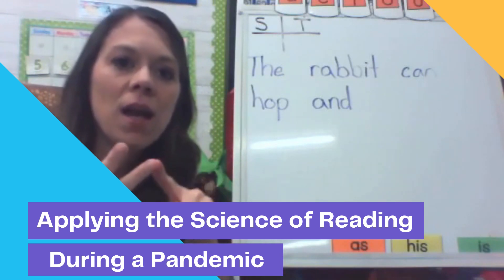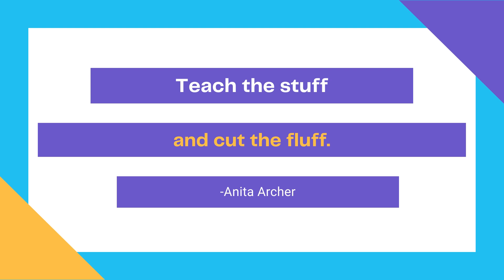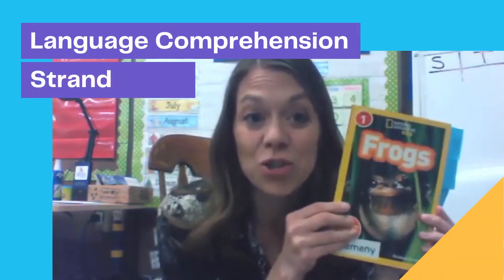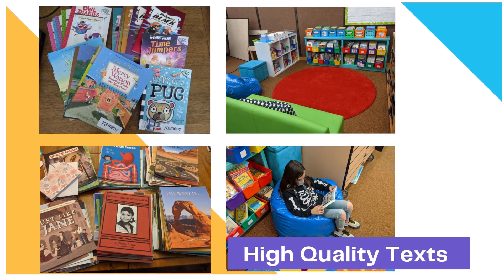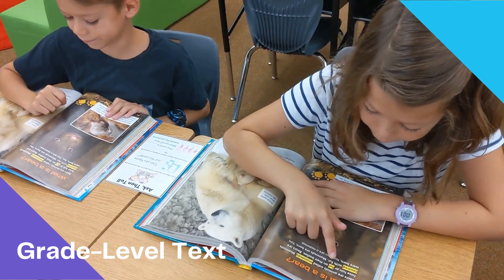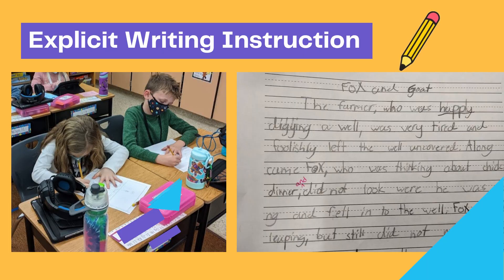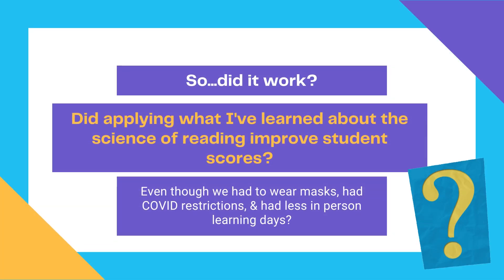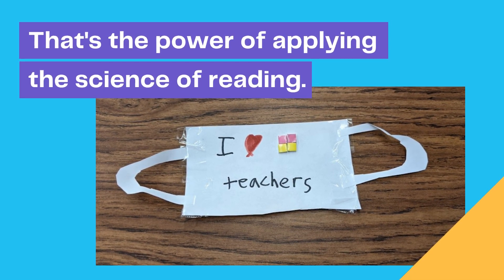Applying the Science of Reading During a Pandemic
I hope this video inspires you to use the science of reading in your classroom.